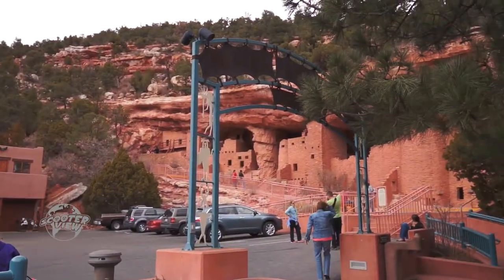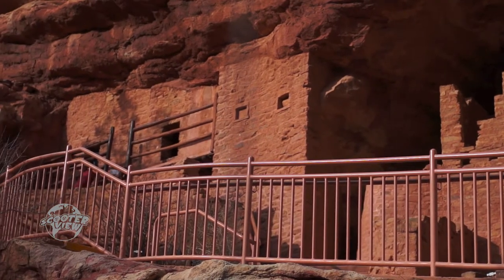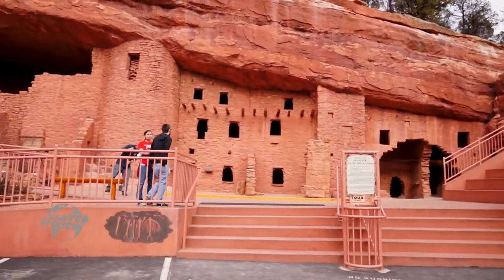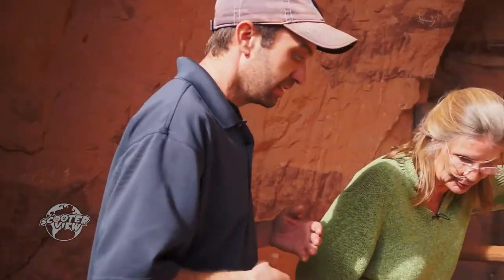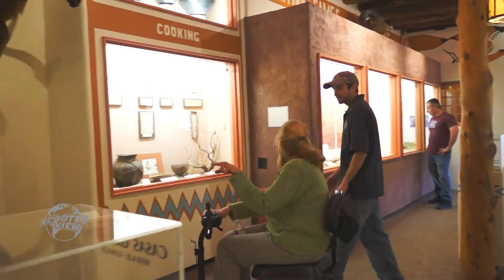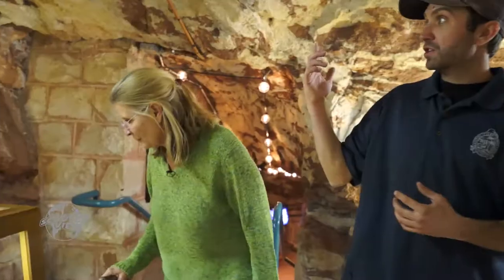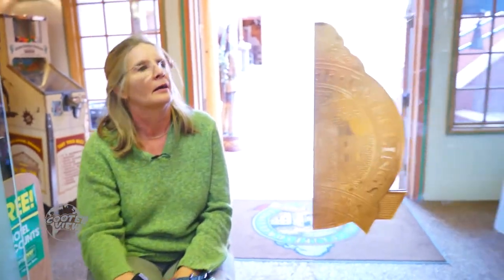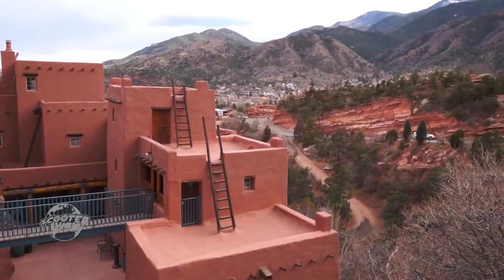Scooter View Episode 5: Manitou Cliff Dwellings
Take a journey through time as Deb explores the Manitou Cliff Dwellings, an ancient ruin that was moved to Manitou Springs so people could learn about the ancestral Puebloans.  The Puebloans built structures like these throughout the four corners regions.